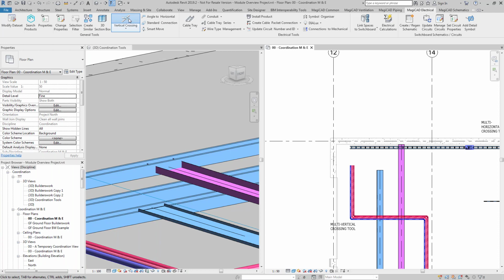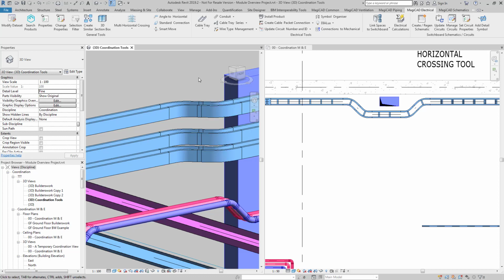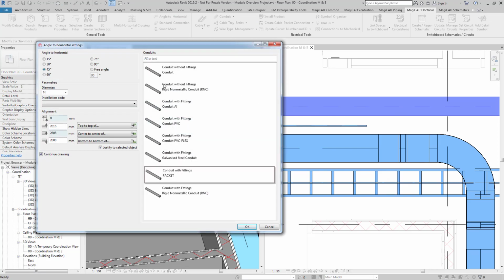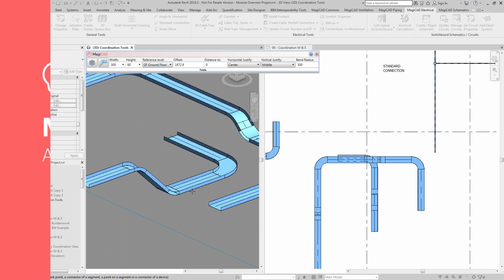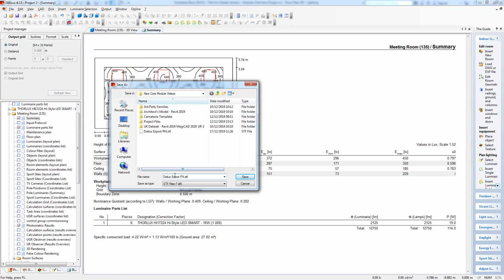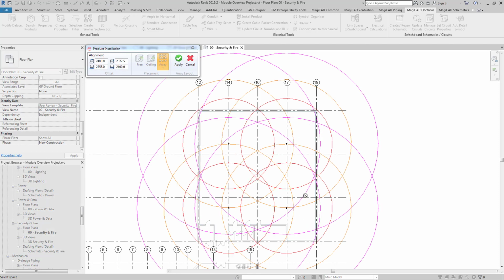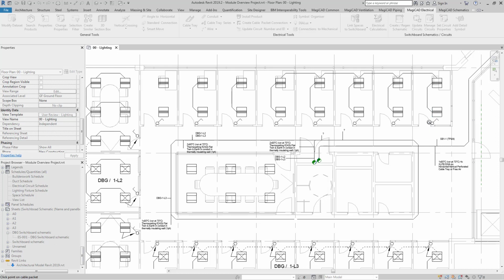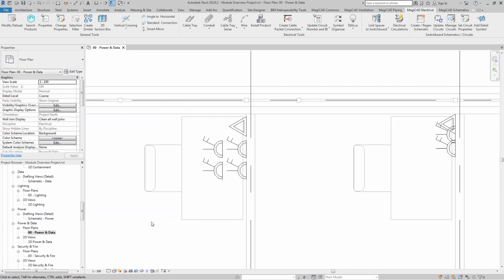MagiCAD for Revit MEP – Electrical Module (Quick Overview)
MagiCAD Group is a leading provider of high-end software solutions to the global Building Services industry. The company is behind MagiCAD for Revit, the No.1 fully integrated BIM solution for MEP design used by 1000's of companies in over 80 countries worldwide

MagiCAD for Revit provides superior modelling and coordination tools, enables access to over 1,500,000 manufacturer-verified BIM objects from more than 300 globally renowned manufacturers, the ability to design and perform fully integrated, UK-aligned CIBSE SVA approved engineering calculations, and ships with the templates required to support the successful delivery of projects to a UK design workflow.